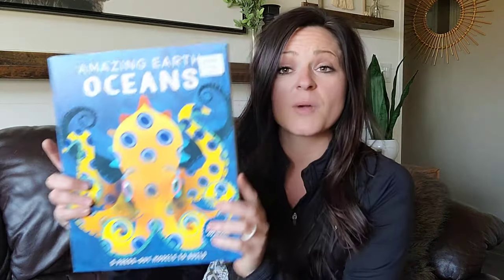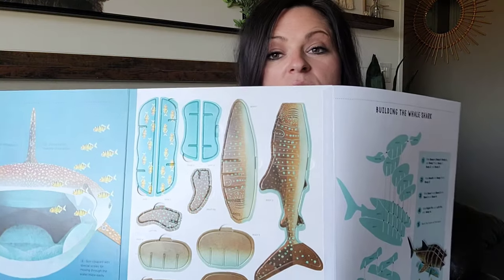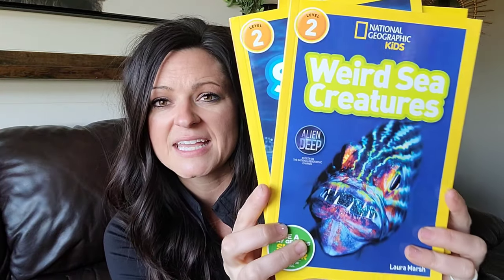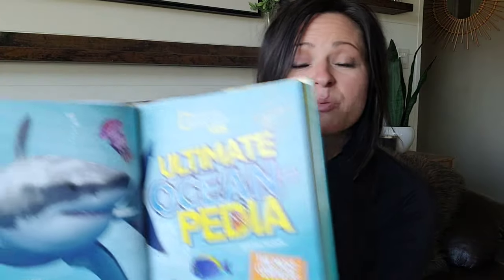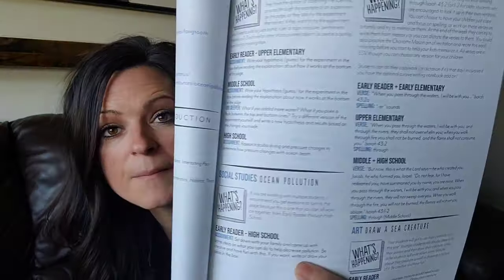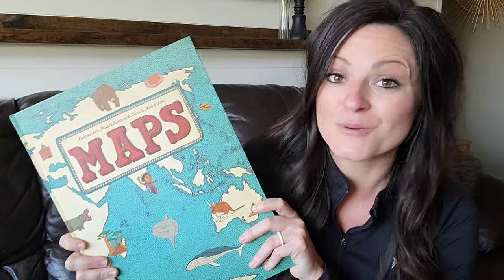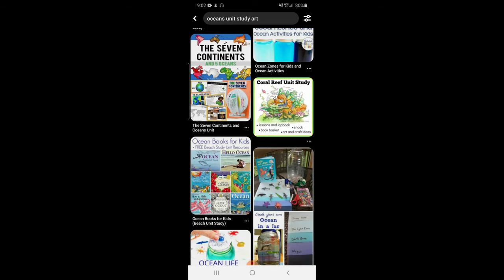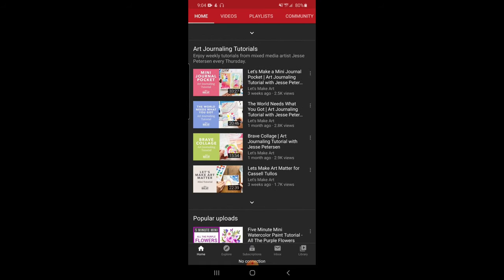💙GATHER ROUND UNIT STUDY PLAN WITH ME | GATHER ROUND HOMESCHOOL CURRICULUM | OCEANS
GATHER ROUND UNIT STUDY PLAN WITH ME
GATHER ROUND HOMESCHOOL CURRICULUM

WELCOME BACK, BEAUTIFUL MAMAS!
WE ARE TALKING ALL THING GATHER ROUND HOMESCHOOL, TODAY!
I AM SHARING A GATHER ROUND UNIT STUDY PLAN WITH ME VIDEO! I HAVE NEVER DONE A VIDEO LIKE THIS BEFORE, SO I HOPE YOU ENJOY IT! I AM SO EXCITED TO SHARE WITH YOU SOME OF THE RESOURCES I PLAN TO INCORPORATE IN OUR GATHER ROUND UNIT STUDY "OCEANS!"
I keep things pretty simple in our homeschool but I did find a few fun resources I will add to this unit study from Gather Round!
Enjoy sweet mamas!

FOLLOW ALONG ON ISTAGRAM: simply.living.it

RESOURCES SHOWN

NAT GEO READERS:
SHARKS- ://amzn.to/2XJQfvk
DEEP SEA CREATURES
SEA TURTLES

SEA CREATURE MEMORY

I HOPE YOU ENJOY THIS GATHER ROUND HOMESCHOOL UNIT STUDY PLAN WITH ME!
LET'S CHAT IT UP IN THE COMMENT SECTION!  I LOVE INTERACTING WITH YOU ALL!
XOXO-
JAMIE

THIS CONTENT IS CREATED FOR ADULTS.